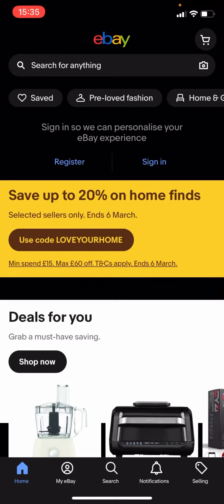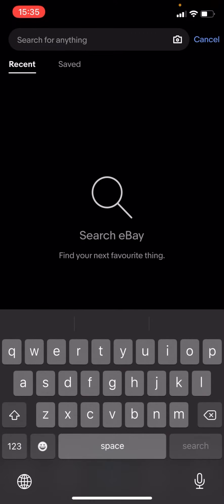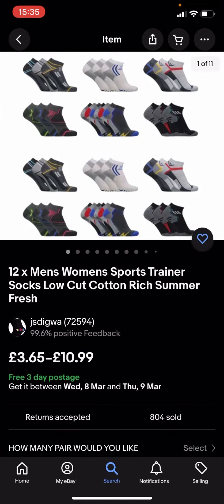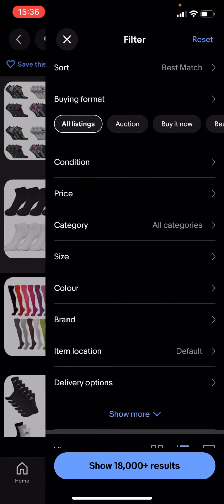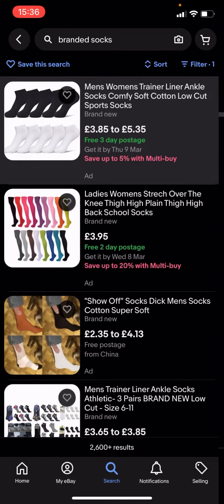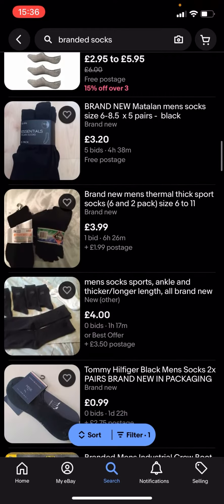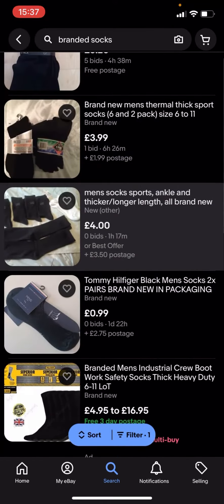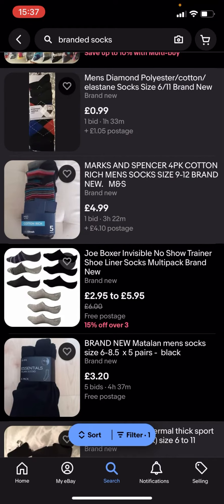How To Find CHEAP American Trench Socks On eBay